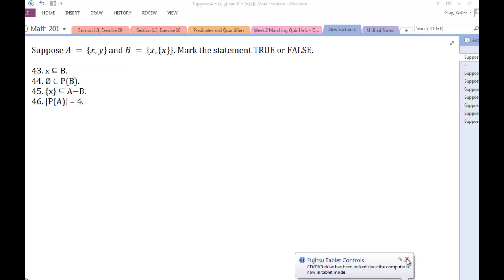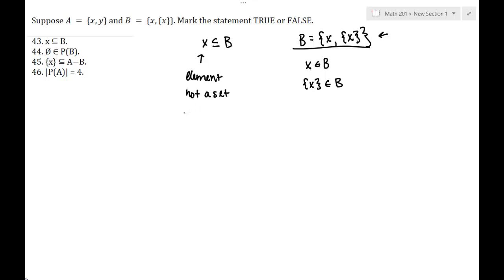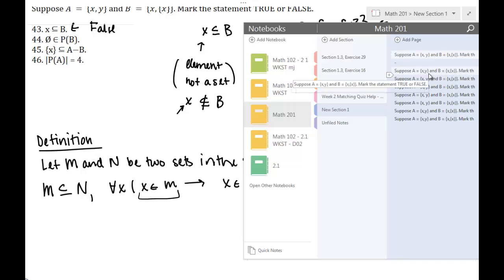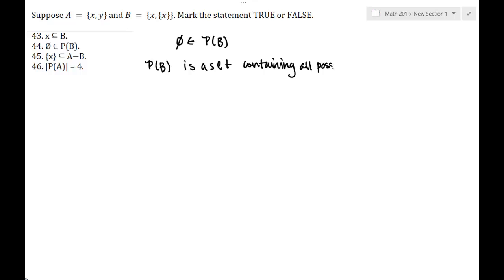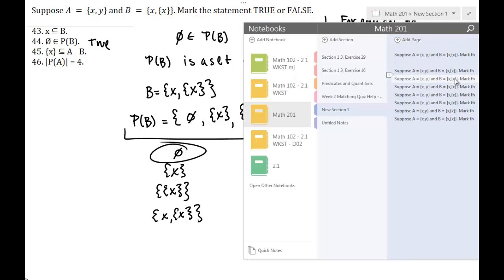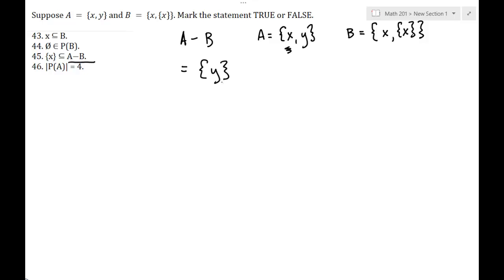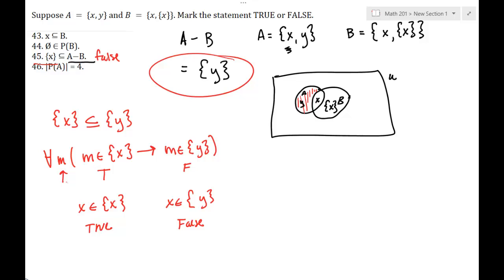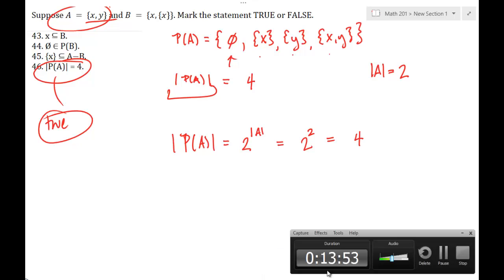Determining if statements involving sets are true or false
More on notation with sets.